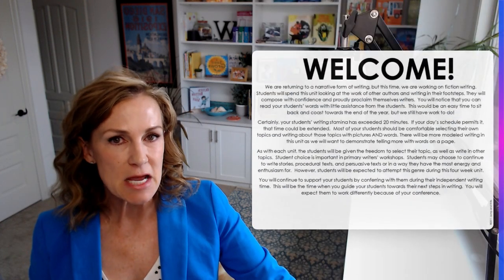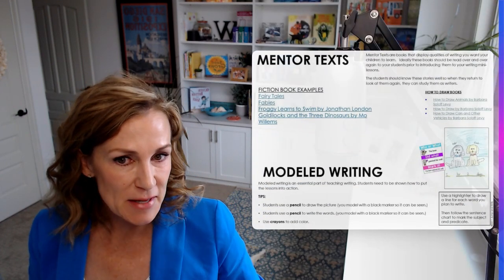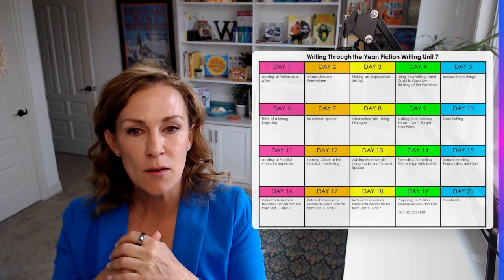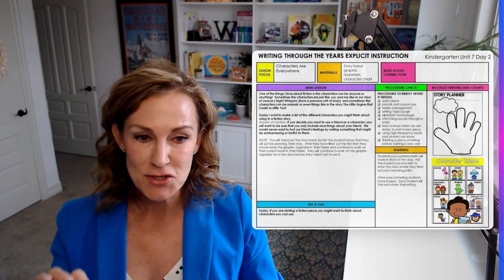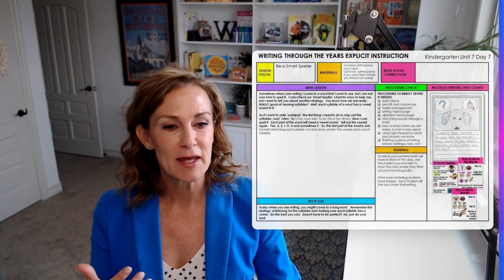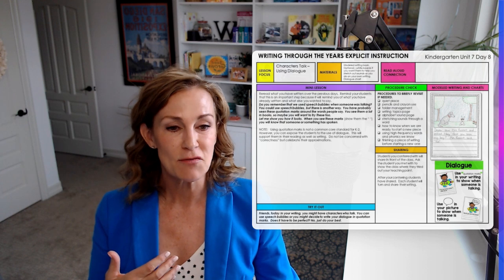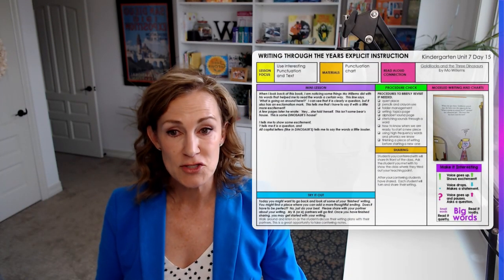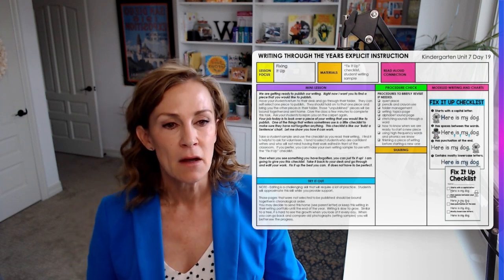Kindergarten Writing Unit 7: Exploring Fiction Characters, Settings, and Stories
Ready to bring fiction writing to life for your young writers? In Kindergarten Writing Unit 7, we’ll explore characters, settings, and storytelling techniques to help students develop creative and engaging fiction stories.

What You’ll Learn in This Video:
✅ Using mentor texts like Froggy Learns to Swim & Goldilocks and the Three Dinosaurs to inspire fiction writing
✅ Teaching character & setting selection to help students organize their stories
✅ Exploring different fiction story types – funny stories, quests, & good versus evil themes
✅ Using the story hand organizer to help students plan beginnings, middles, and endings
✅ Introducing dialogue with speech bubbles & quotation marks to bring characters to life
✅ Fix-It-Up strategies for editing spelling, punctuation, & formatting
✅ Celebrating student creativity with a writing showcase 🎉

This unit will help kindergarteners build storytelling confidence while making fiction writing fun, structured, and engaging. Whether you're a classroom teacher or homeschooling parent, these strategies will ignite imagination and improve writing skills!